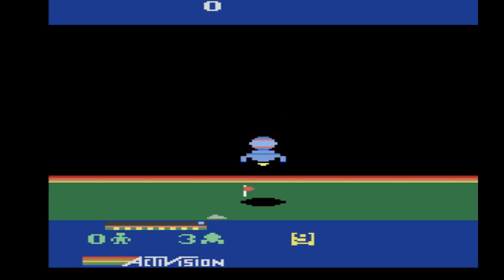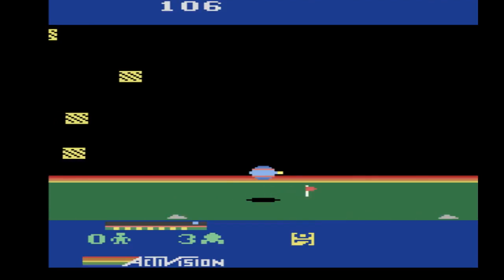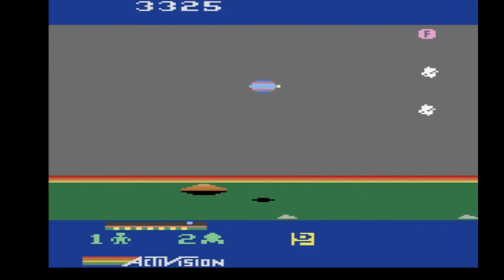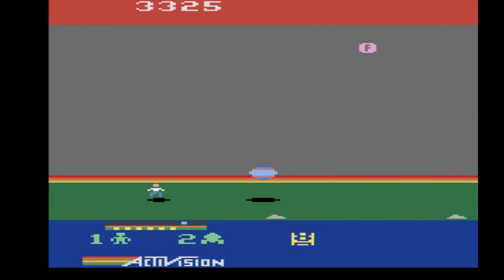Cosmic Commuter Let's Play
This is my Let's Play of Cosmic Commuter on the Atari 2600 for my Evolution of Video Games course. Enjoy!